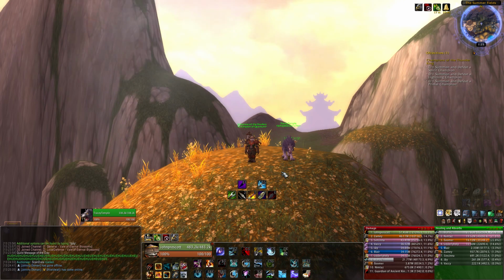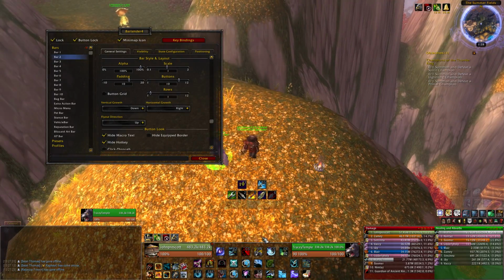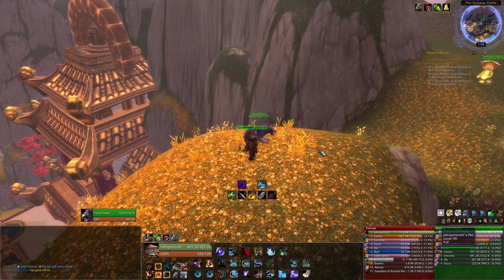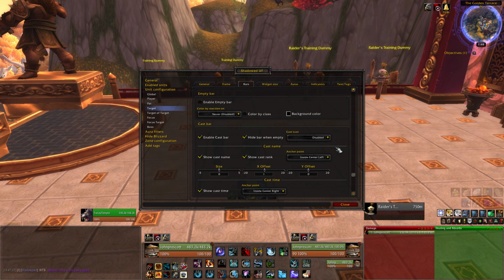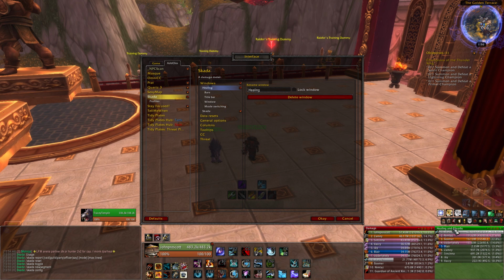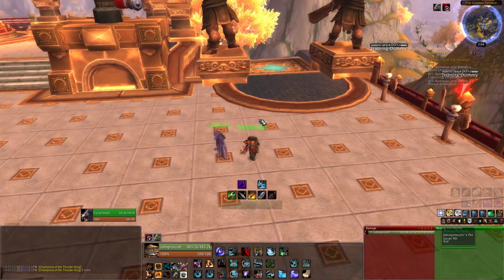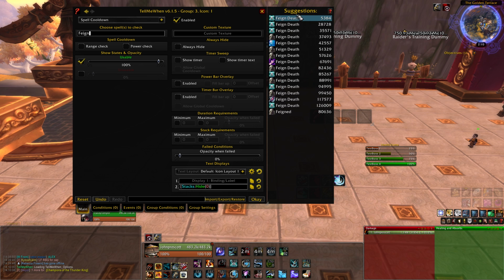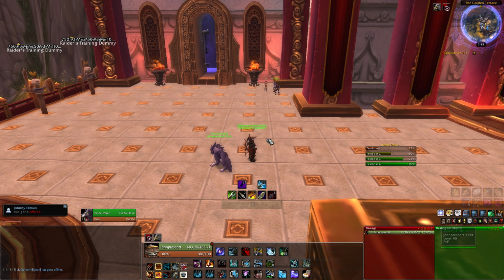Alex's UI - Hunter Johnprescott Mists of Pandaria UI - Patch 5.2/5.3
Alex goes through his UI for you guys!